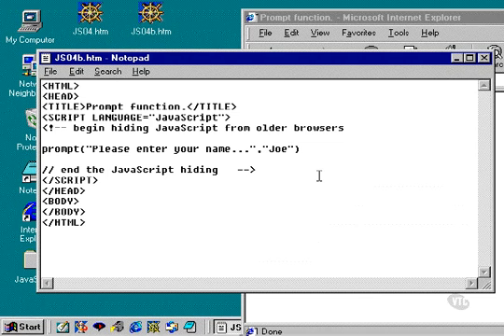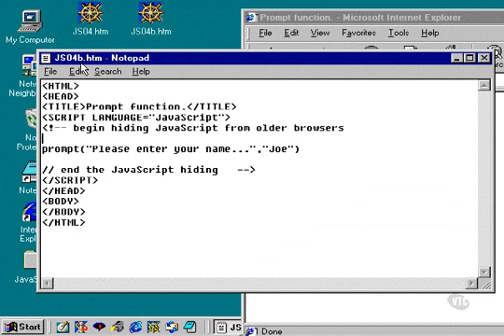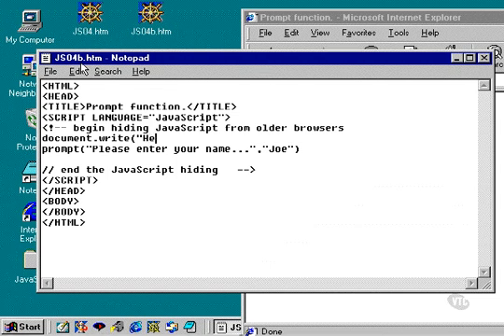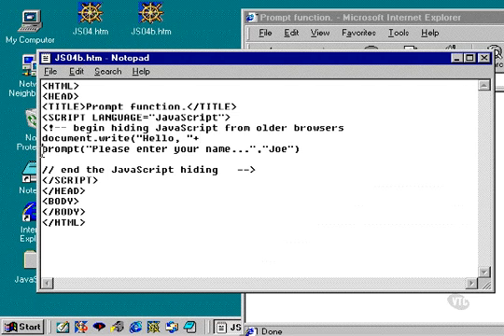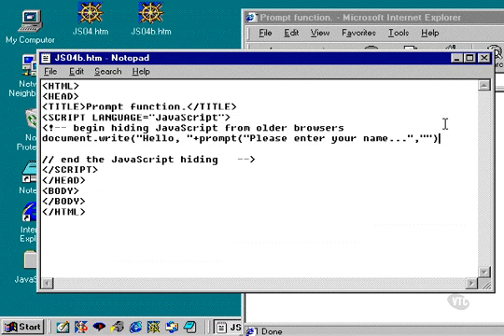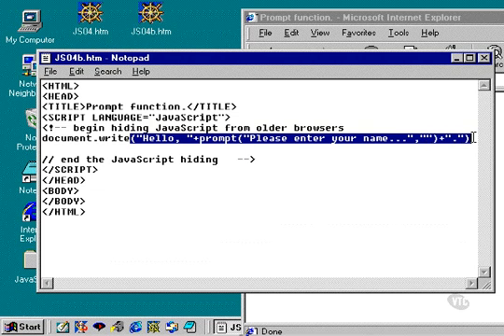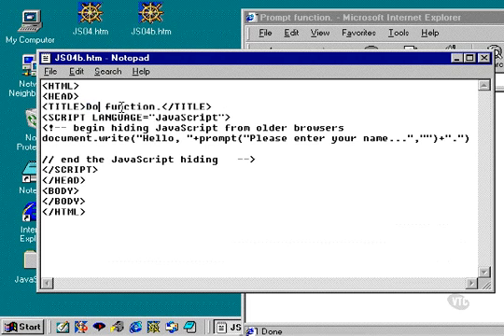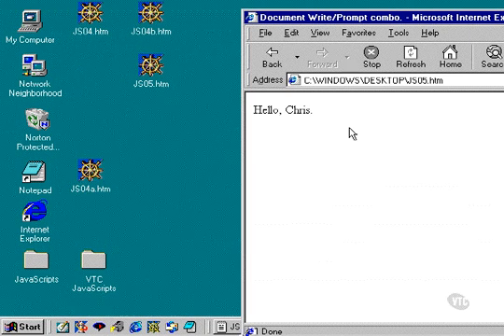video tutorial for java script 15